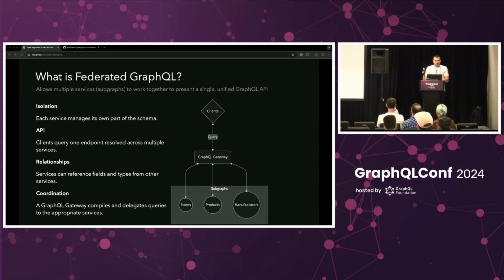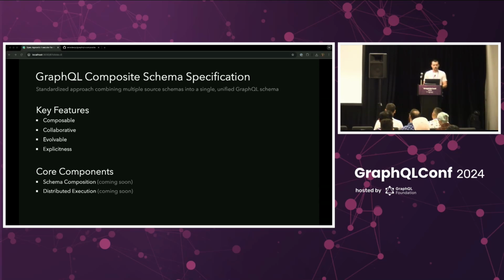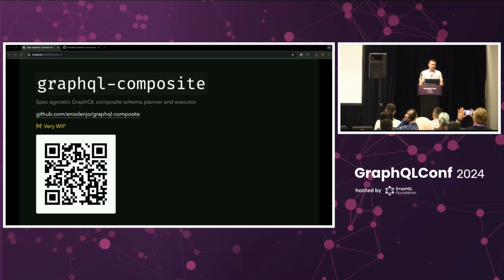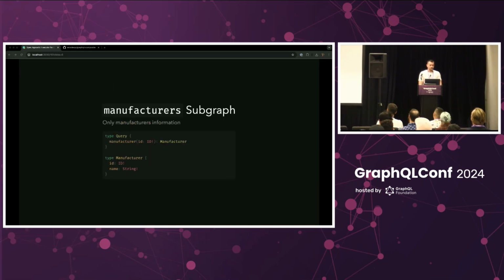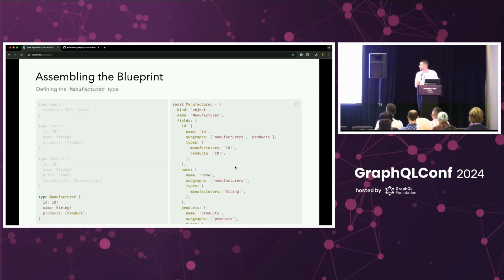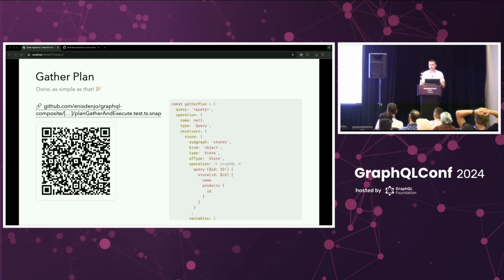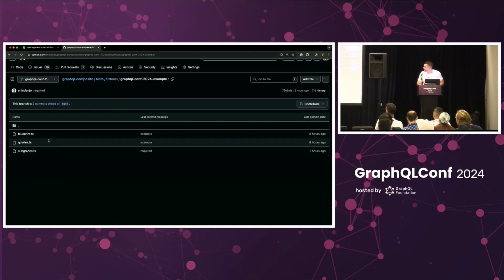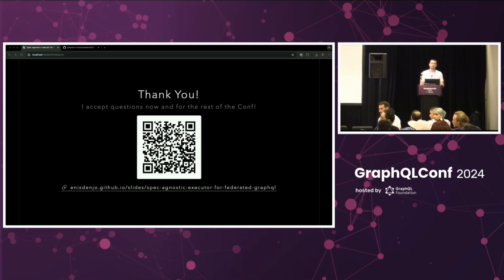Spec Agnostic Executor for Federated GraphQL - Denis Badurina, The Guild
Spec Agnostic Executor for Federated GraphQL - Denis Badurina, The Guild, Software Architect

A fresh take on planning and executing federated GraphQL schemas. The executor is zero-dependency, spec and environment agnostic, with stable plans and explanations. Additionally, all of its steps are serializable - allowing for sophisticated caching mechanisms and deterministic plans. It supports all existing, and all future, federated specifications like Apollo Federation and the upcoming GraphQL Composite spec. We'll talk about how the new executor came to be, the challenges it faced, and how TDD expedited the process with confidence in mind.